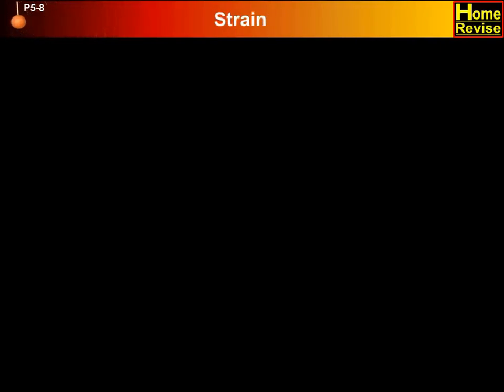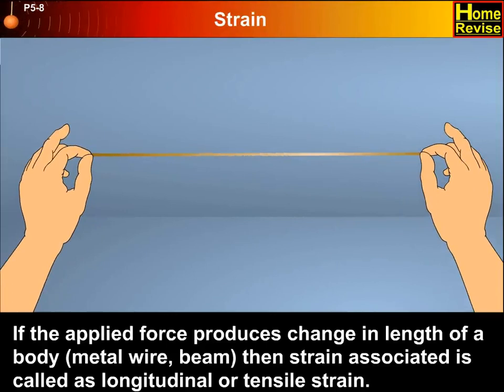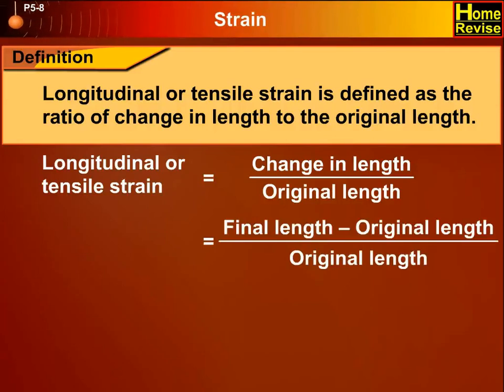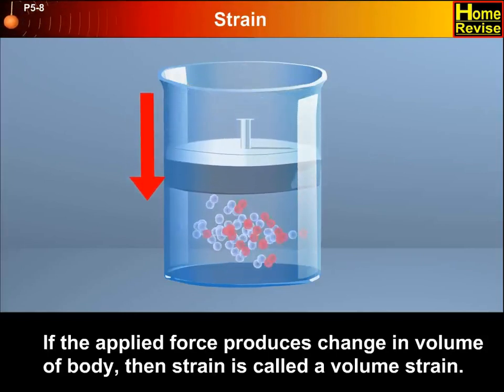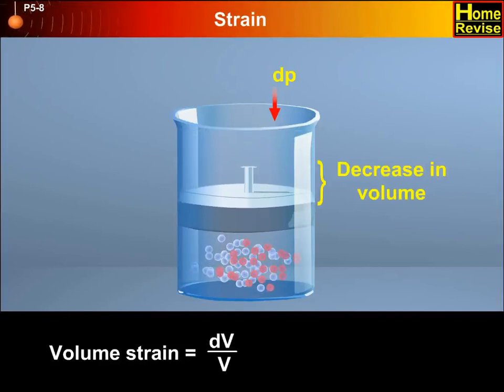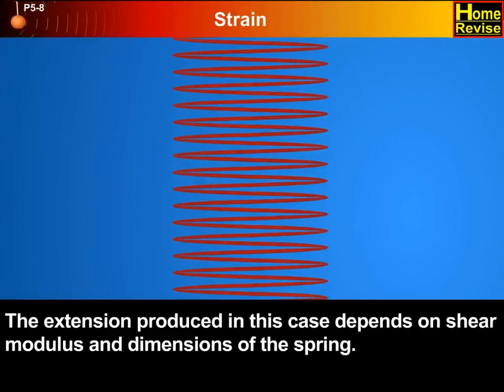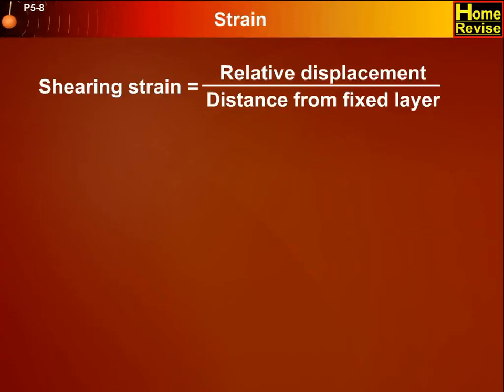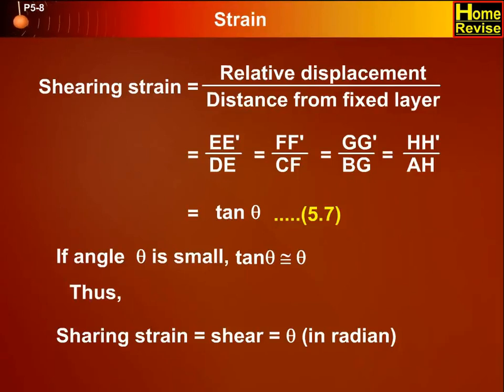Strain | 12th Std | Physics | Science | Maharashtra Board | Home Revise